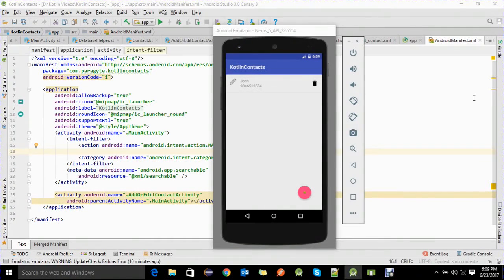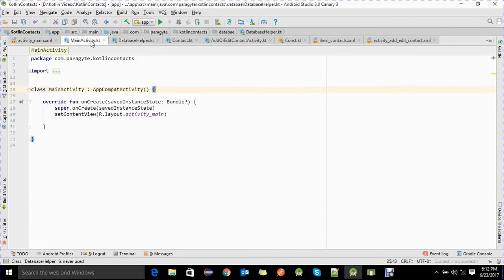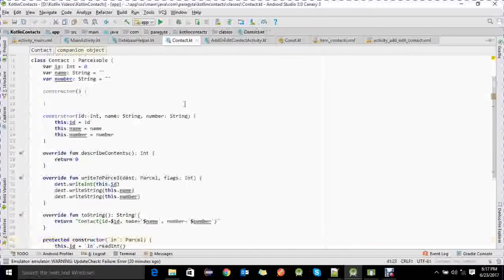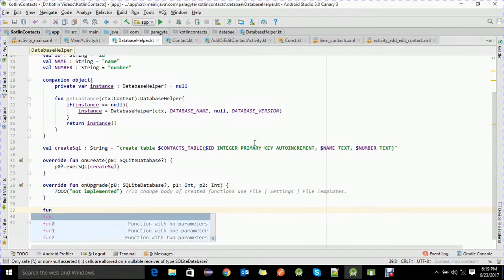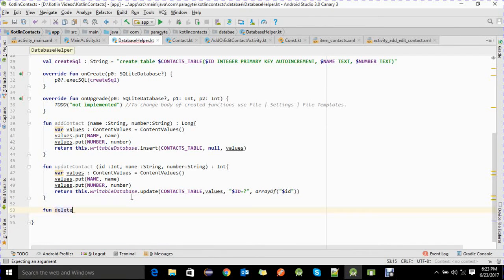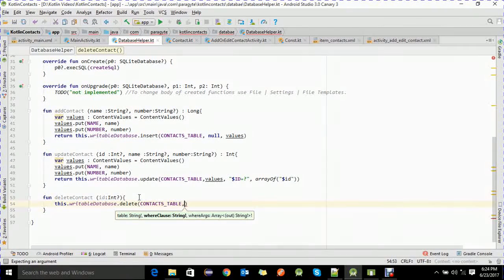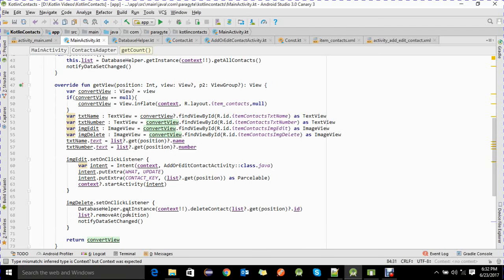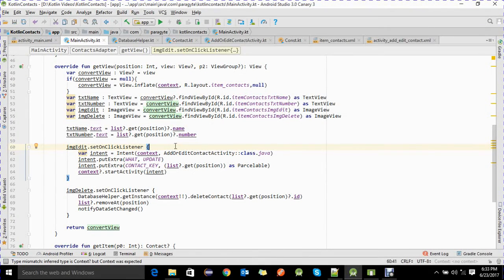Kotlin Android Development -Create Android SQlite application in Kotlin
This video is of Kotlin Android Development. This video will demonstrate how to create android sqlite application in Kotlin. Basic functions of sqlite database in Android such as insert, update, delete and select.  development for free consulting on Kotlin android development & support related projects.